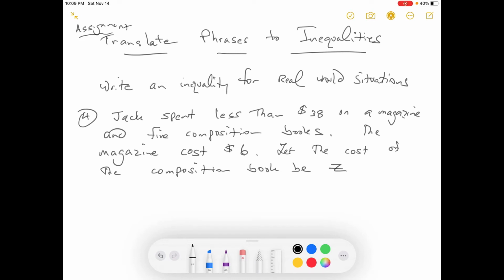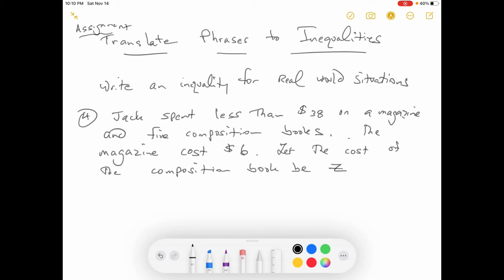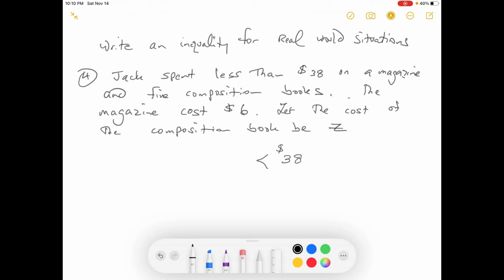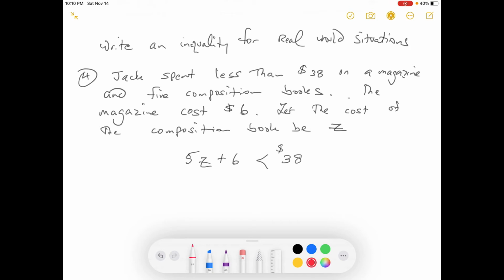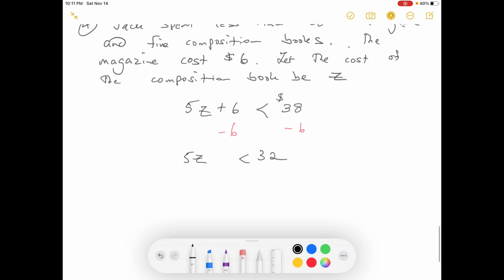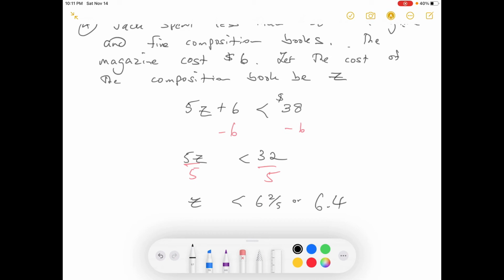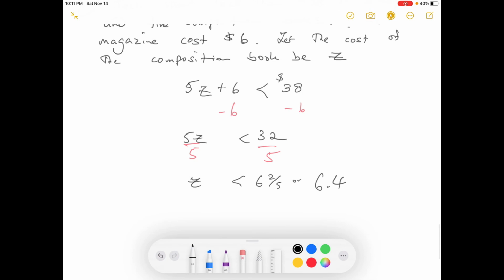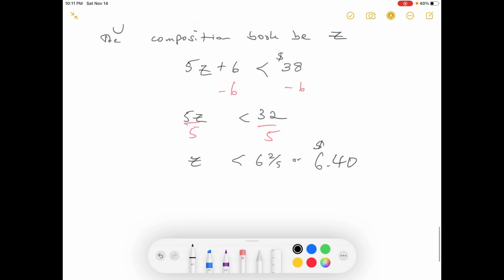Translating Words to Inequalities - #4